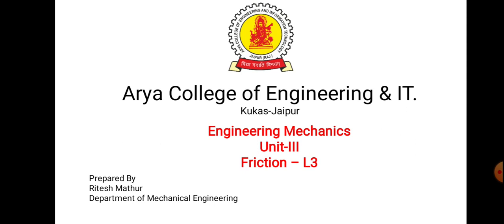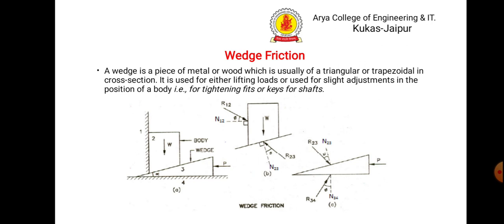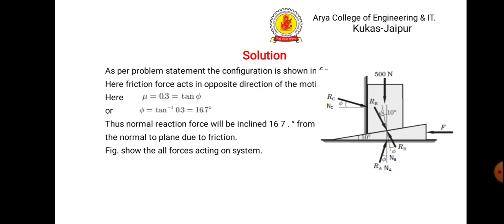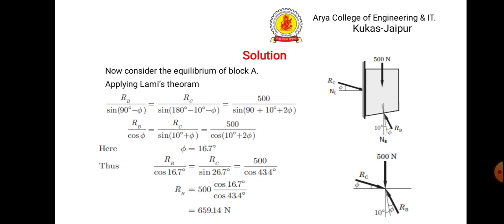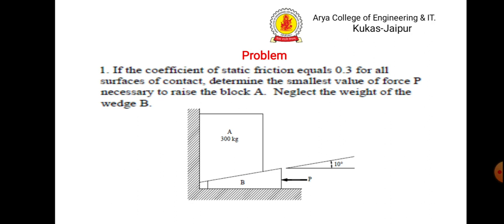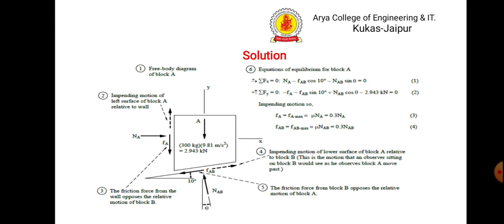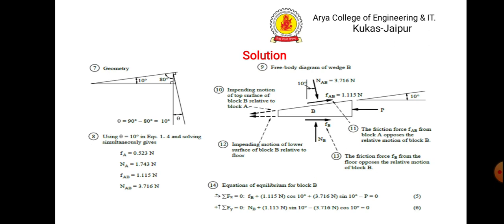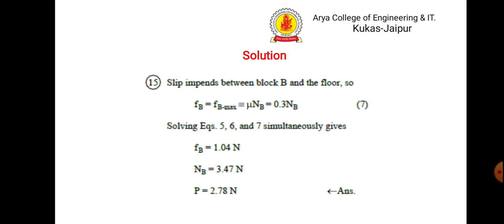Friction (L3) EM By Ritesh Mathur | Arya College